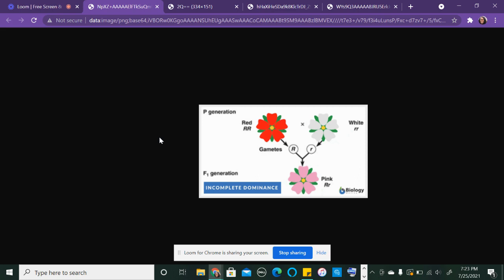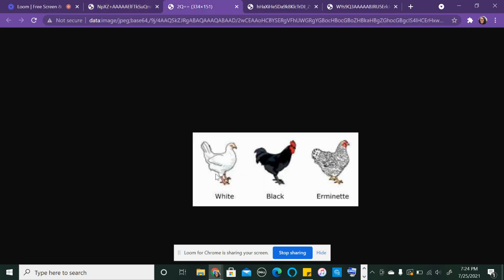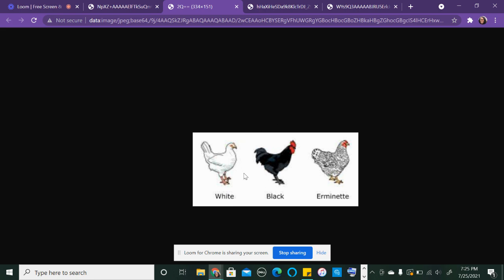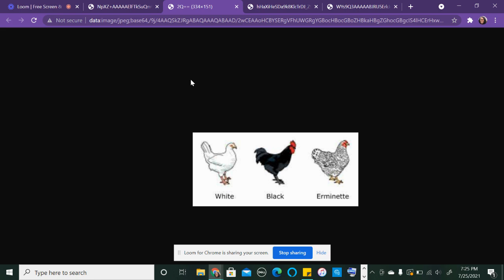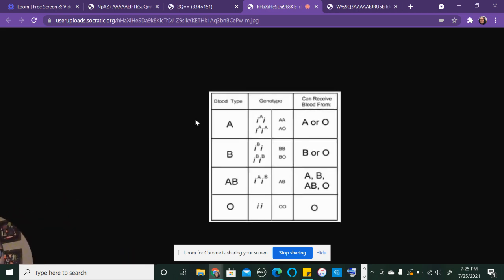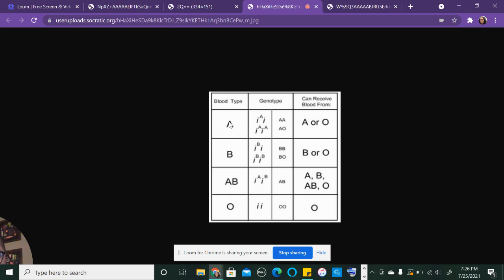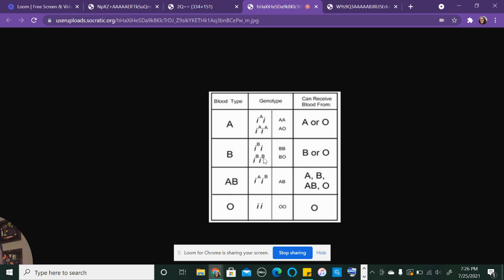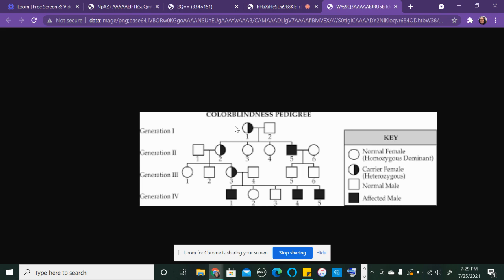Section 9 - Non Medelian Genetics - Loom example 2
This is an overview from the MAAPS Mississippi College and Career Readiness textbook. This is a condensed version of the chapter highlighting the important information.